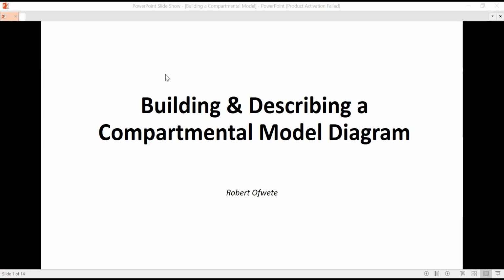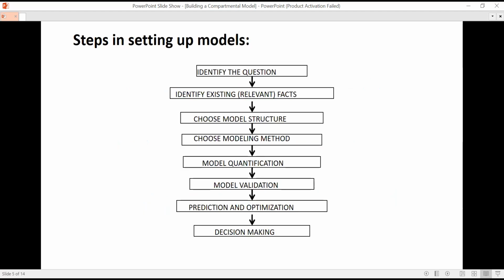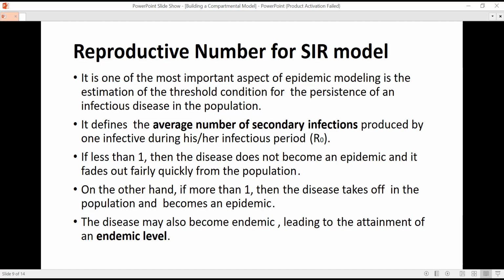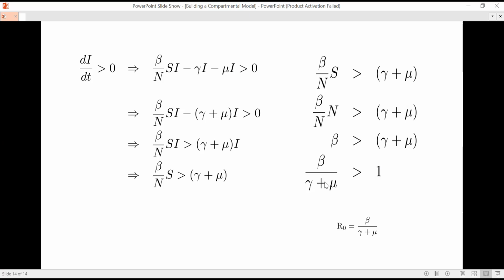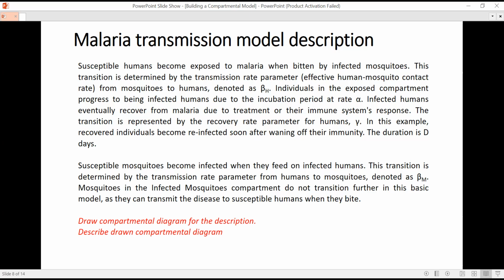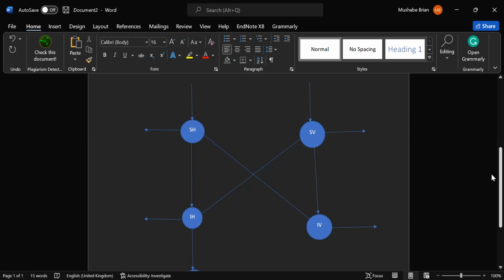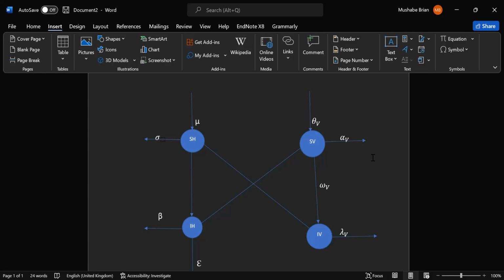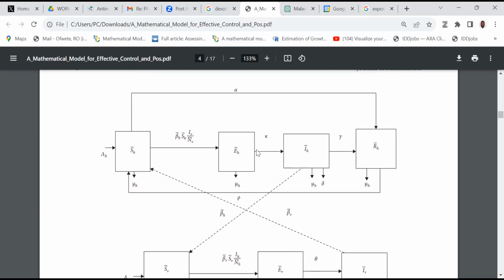SIR models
More details about SIR models